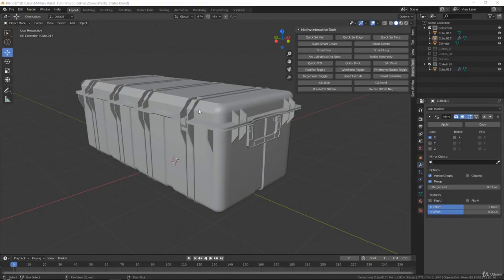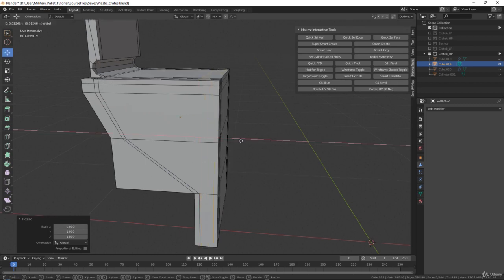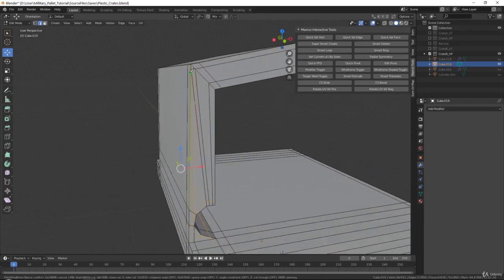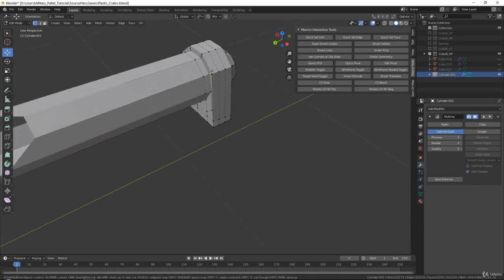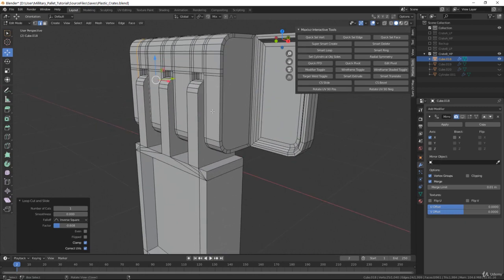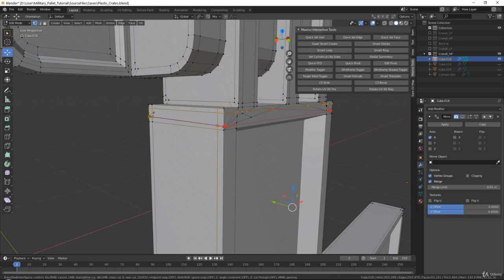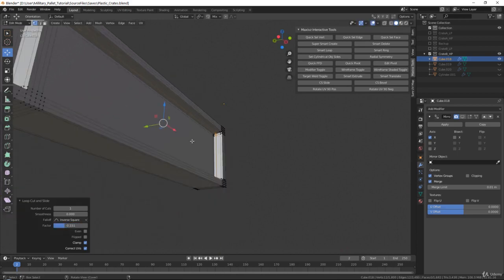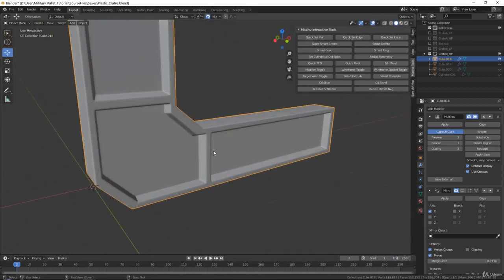019 Creating Our Second Plastic Crate Part5